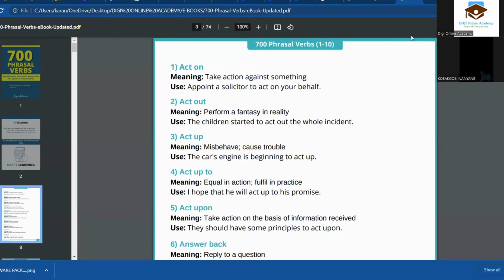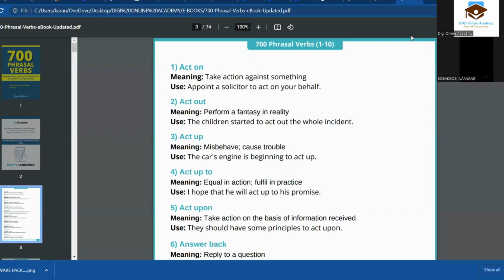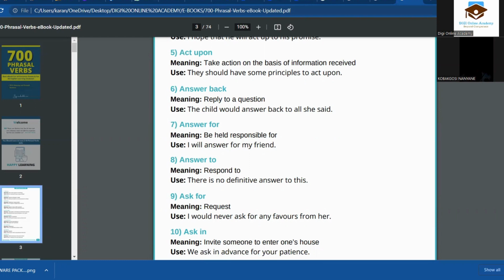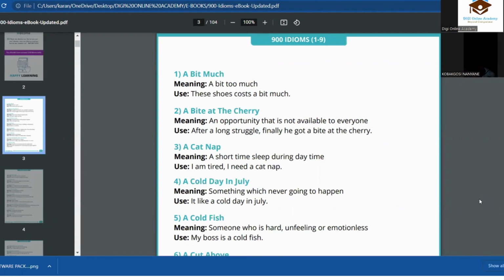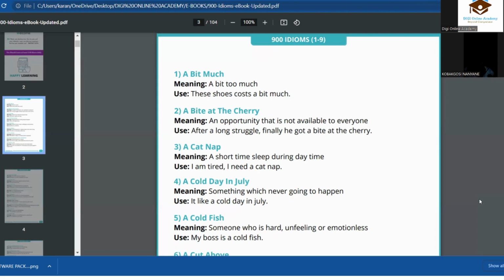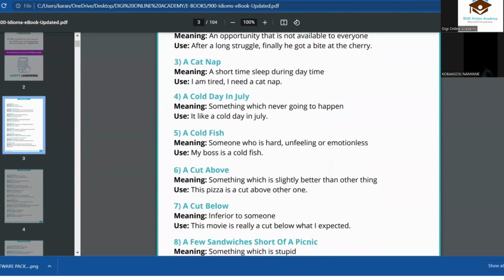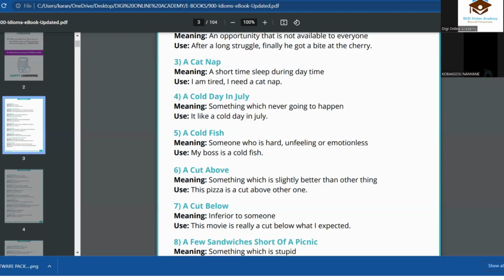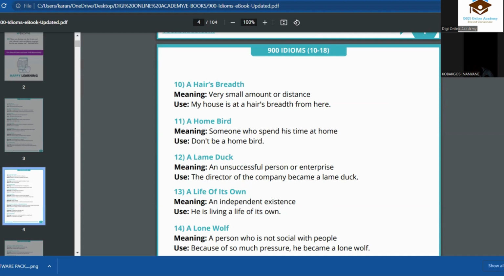Enrich your English Speaking with 10 Phrasal Verbs & 10 Idioms- Part-1 I Dr. Monica I Learn English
This video is the detailed explaination of new 10 Phrasal verbs and 10 idioms by Dr. Monica, for English learners to use in their daily speaking practice in order to enrich their vocabulary.
Every English Learner should learn new 5 to 10 Prasal Verbs and Idioms everyday. At DIGI ONLINE ACADEMY live English practice classes , we ensure that the students not only learn these new phrases and idioms with meaning but also create sentences on their own, we encourage them to create their own simpler sentences and use the surroundings to make the sentences using these phrasal verbs and idioms in real life.

Hey! Checkout this amazing course Live Practice sessions for Spoken English by DIGI Online Academy.

Our Facebook Page is - /digionlineacademy
Our Instagram Page is - /digionlineacademy
Our Youtube Channel is - /digionlineacademy